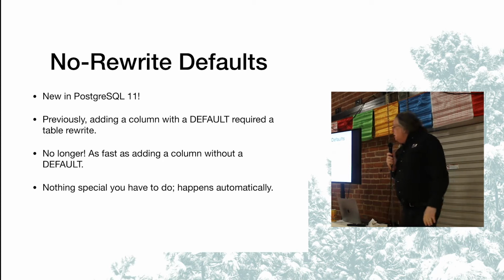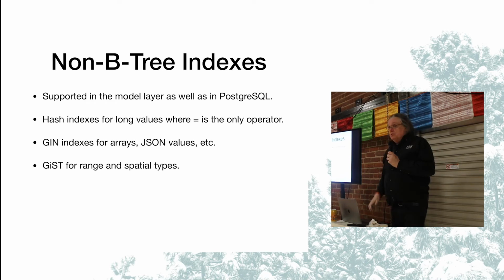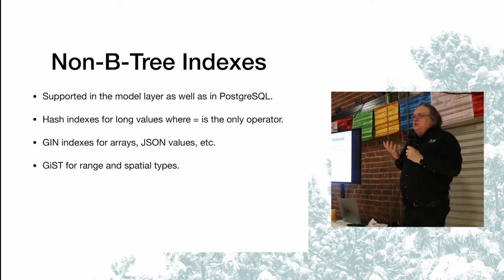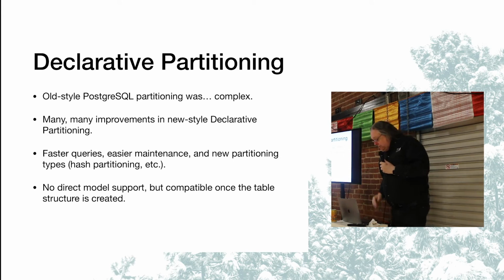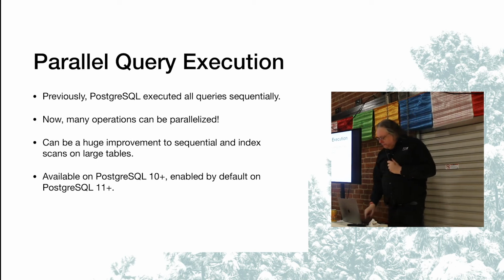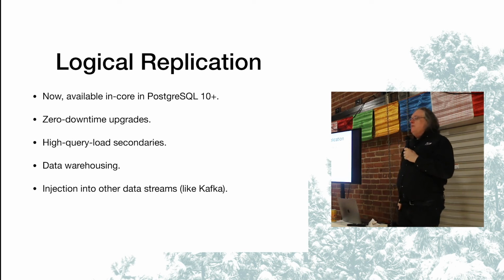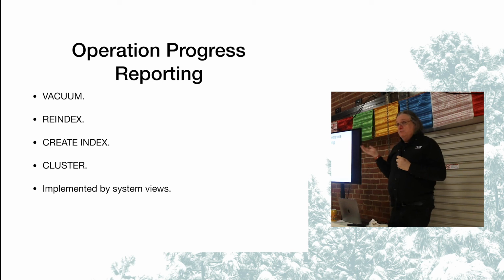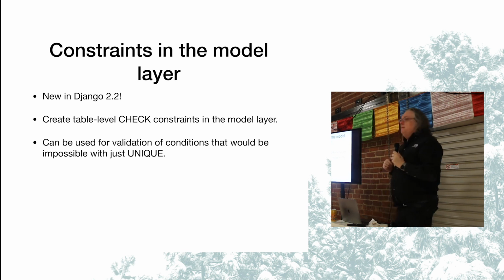PostgreSQL and Django: The Latest News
Django 2.0-2.2 introduced some cool new PostgreSQL features… but how would you use them, and why? Let's talk about them and show some fun use cases!